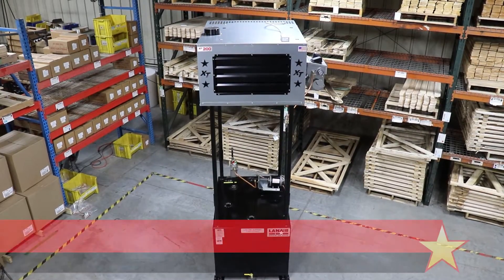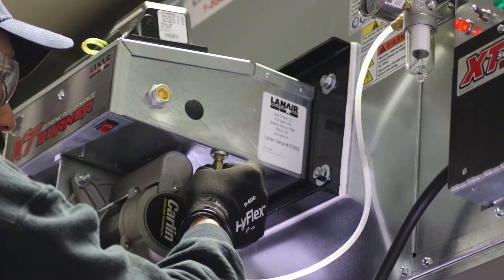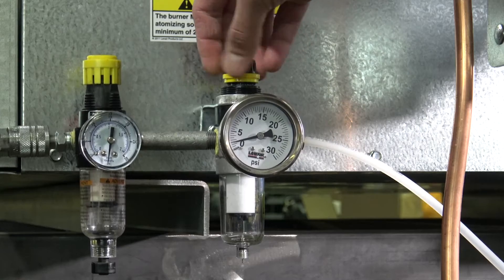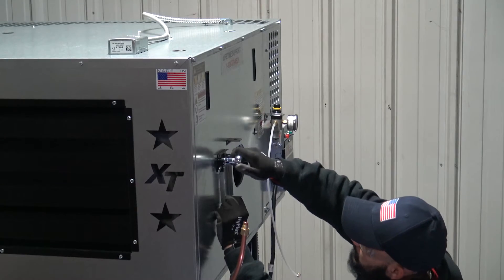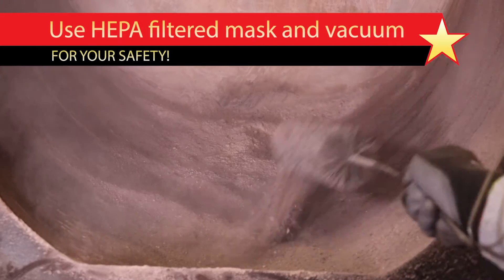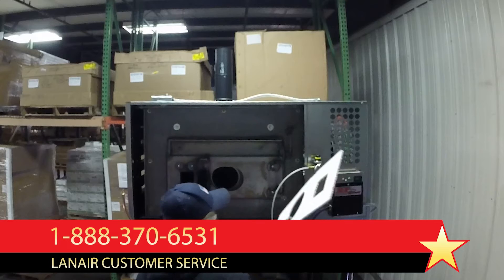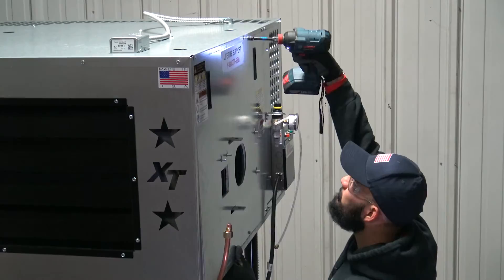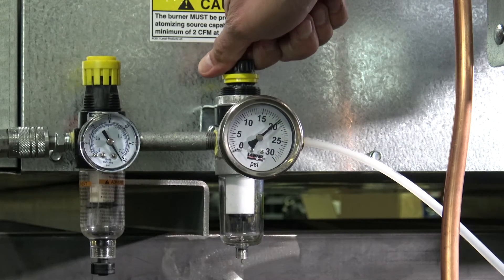Lanair Waste-Oil Heater - XT-Series Combustion Chamber Cleaning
In this video, we will go through the process of cleaning the combustion chamber on a Lanair XT-model waste-oil heater.
After recycling hundreds of gallons of used oil with your heater, or when preparing to shut the unit down for summer, remove any ash or other material from the inside of the combustion chamber to prevent corrosion and keep the heater running as efficiently as possible.